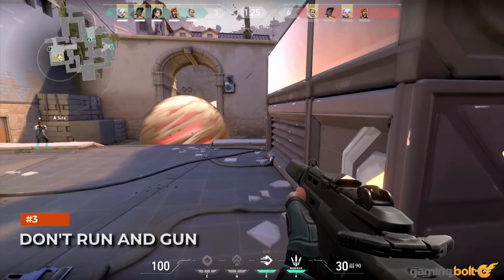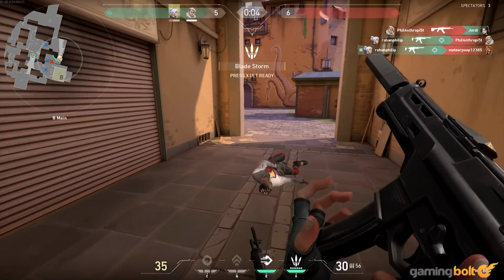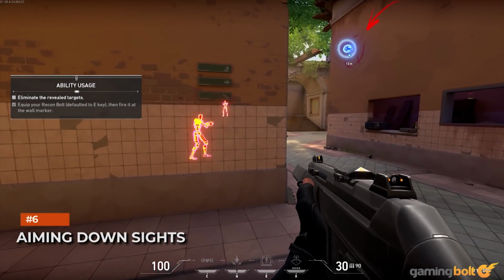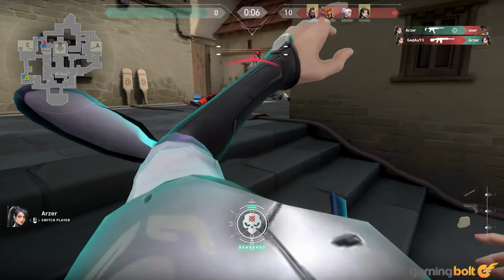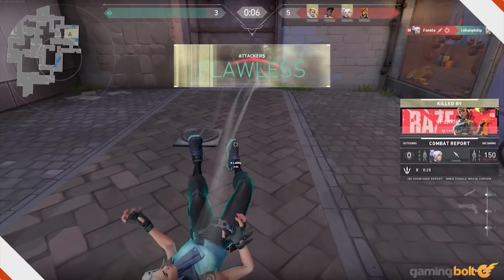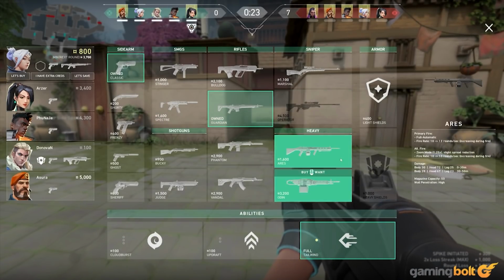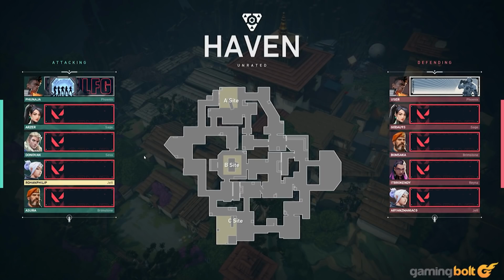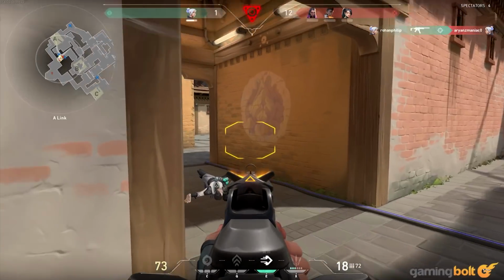13 Beginners Tips And Tricks Valorant Doesn't Tell You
After having dominated the MOBA scene for over a decade with League of Legends, Riot Games are now moving into the competitive FPS market. Their free-to-play 5v5 tactical shooter Valorant is out now after having been in beta for a couple of months, and millions will be jumping into it for the first time to see what the fuss is all about. If you’re going to be one of those millions, these handy tips and tricks should help you get acquainted with the game. So with all that said, let’s get things moving.